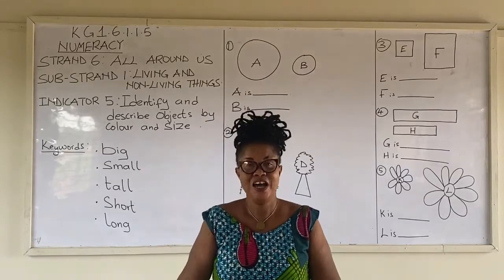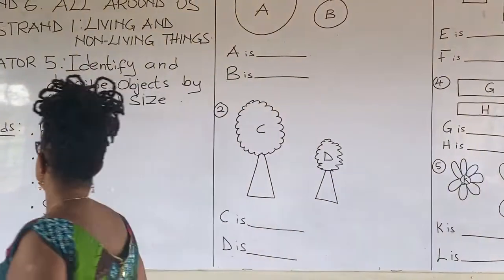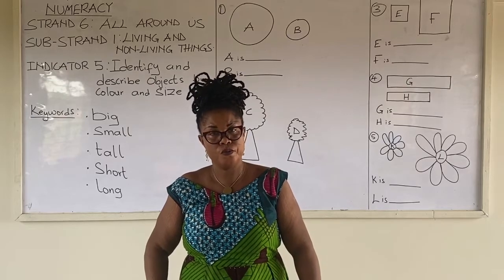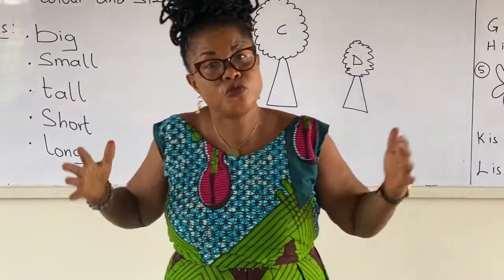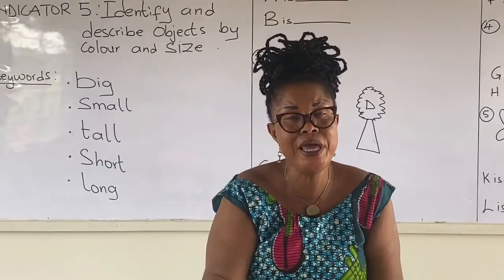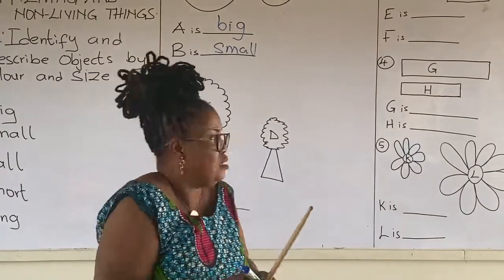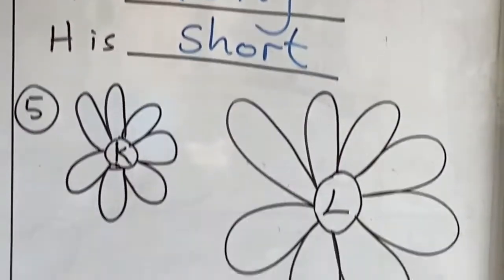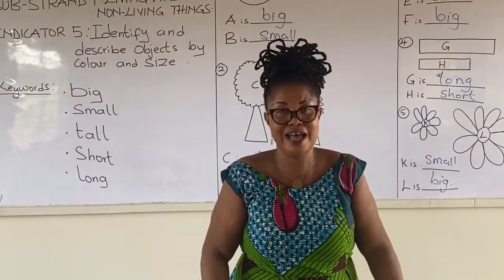KG 1 Living and Non living Things Indicator 5